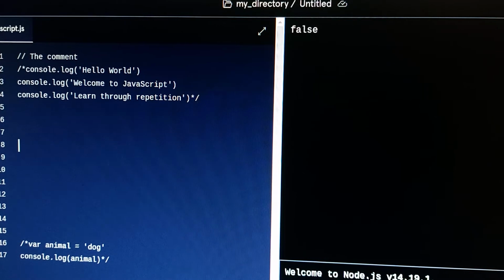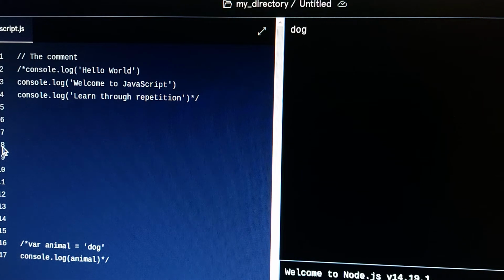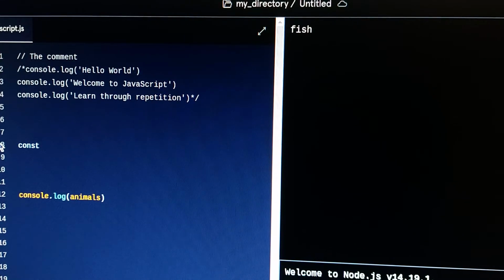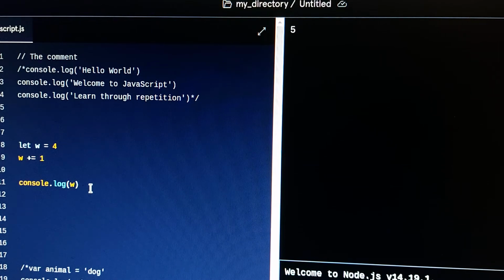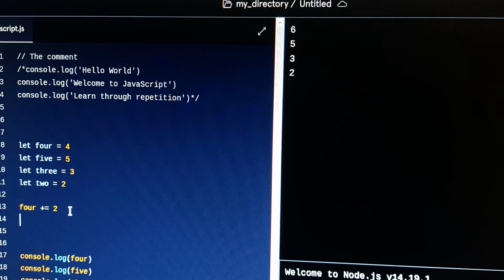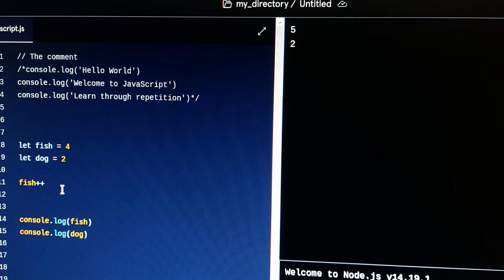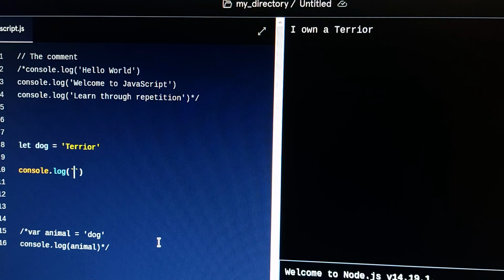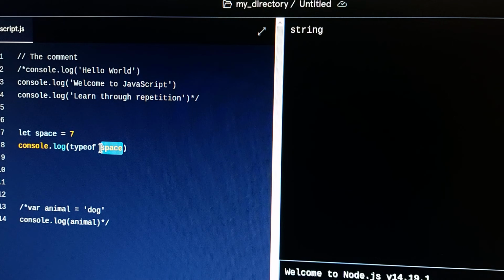JavaScript Basics: Lesson #2 with Adam Jackson.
The second video in JavaScript Basics.